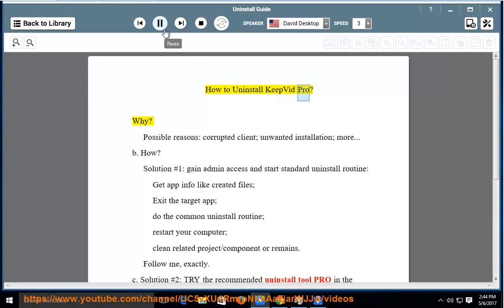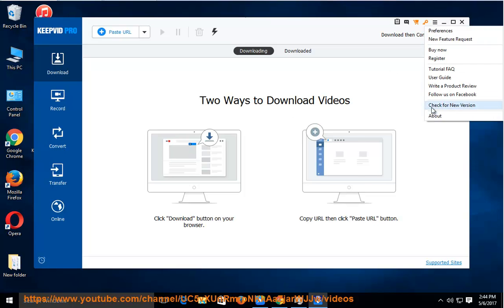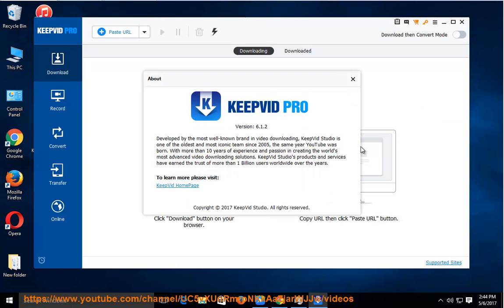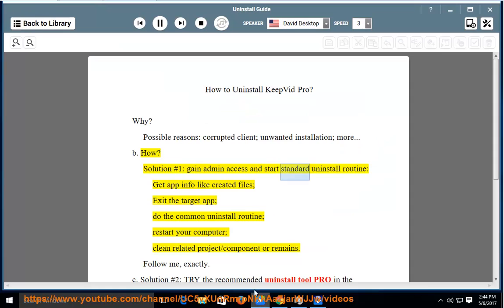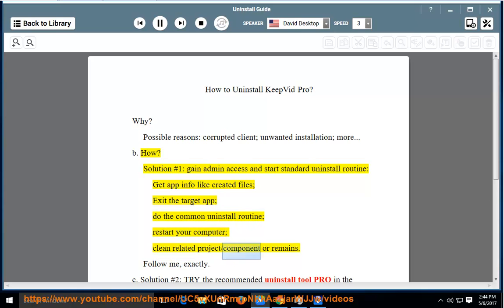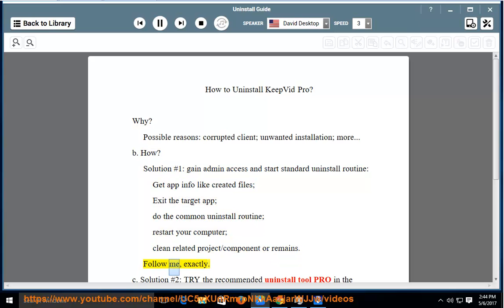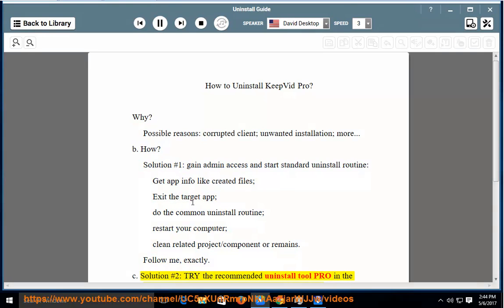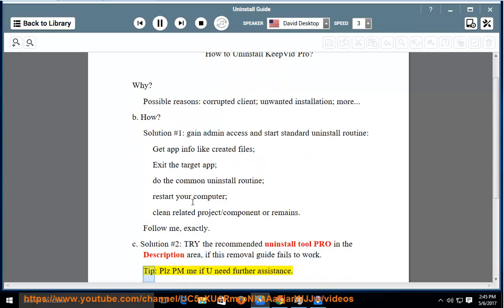Remove KeepVid Pro 6 in Windows 10 (Uninstall Guide)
This vid just explains how to Uninstall KeepVid Pro 6 manually. Plz use this uninstaller tool PRO@ if you are having trouble doing so.

Read for details. Learn more?